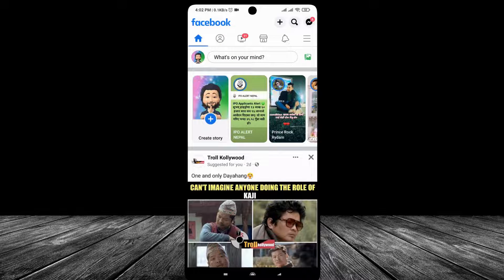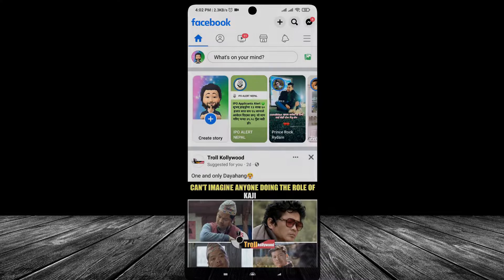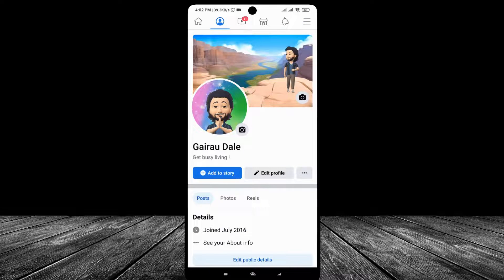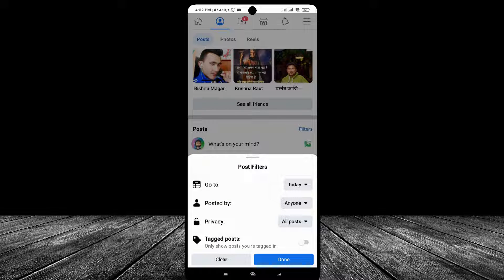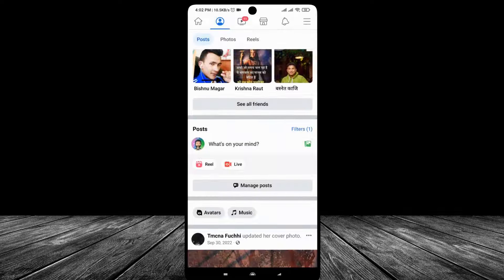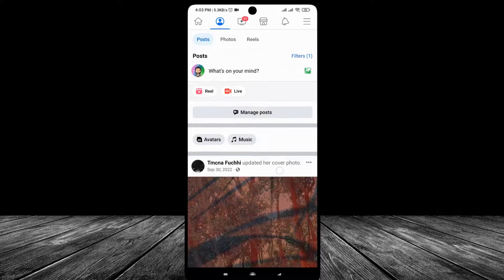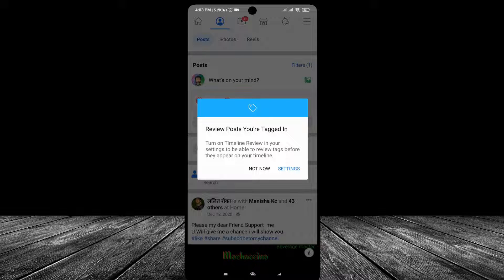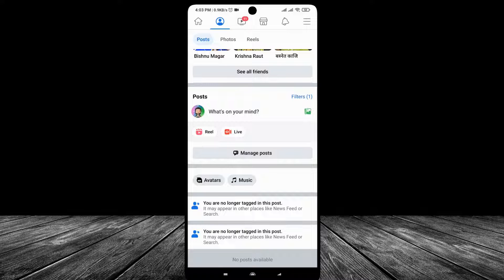How To Remove All Tagged Posts On Facebook At Once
Are you having trouble removing all of your tagged posts from Facebook at once? In this video, we'll show you how to remove all of your tagged posts from Facebook in just a few simple steps.

If you're having trouble removing all of your tagged posts from Facebook, then this video is for you! We'll show you how to remove all your tagged posts from Facebook in just a few simple steps, so you can start fresh and clean your Facebook page. Keep your Facebook page clean and organized by following our tips in this video!